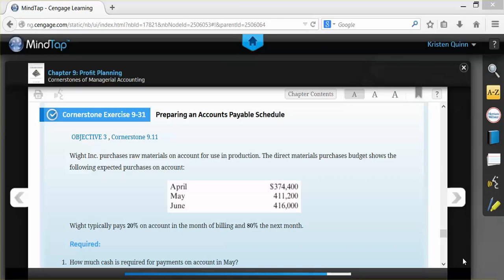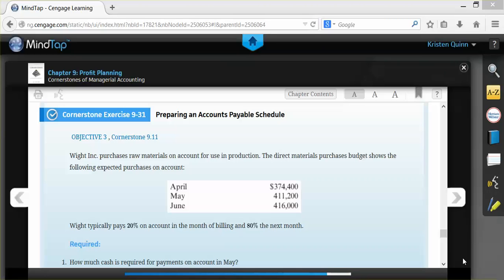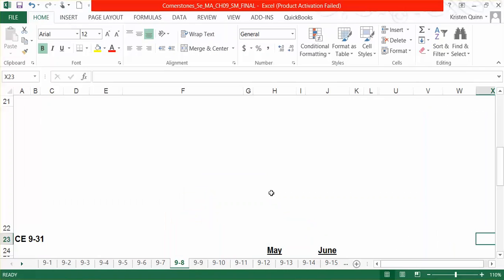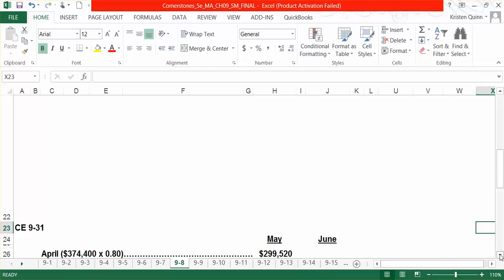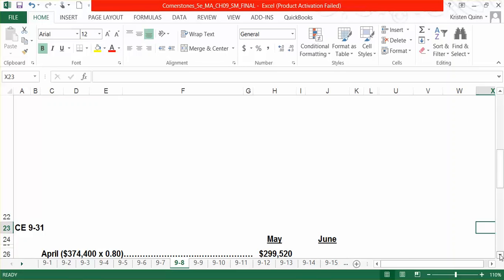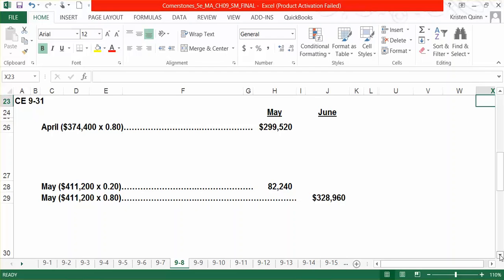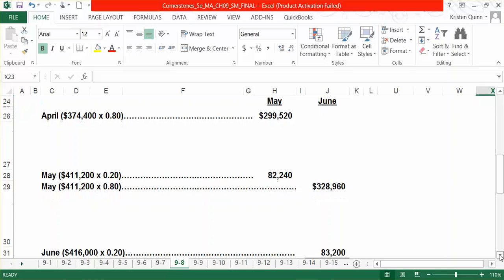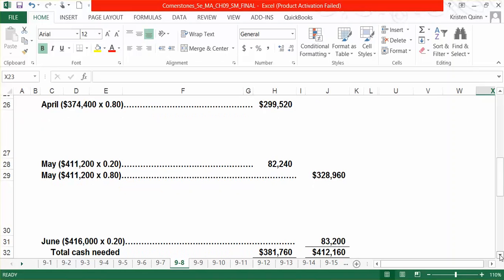Accounts Payable Schedule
In this video I demonstrate how to prepare a schedule for cash payments on accounts payable.